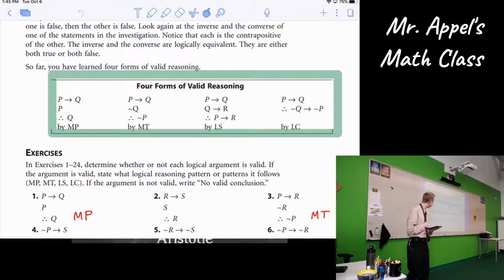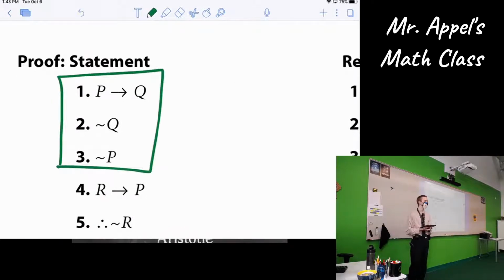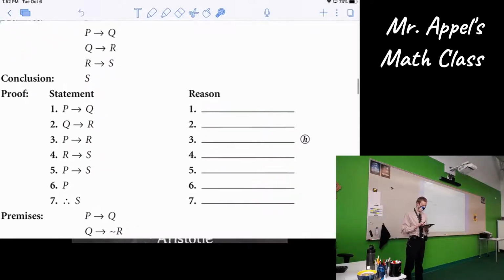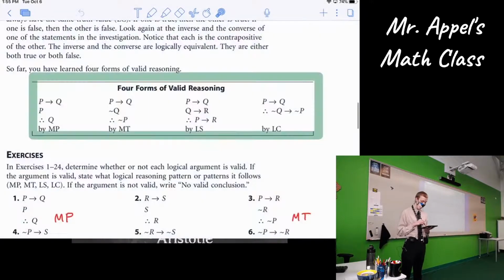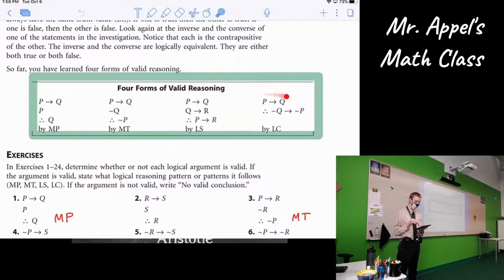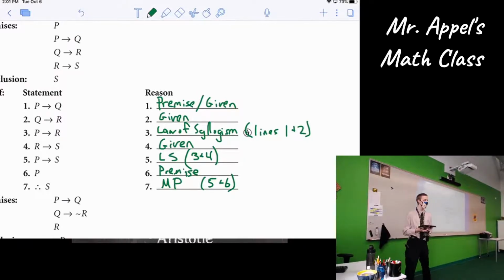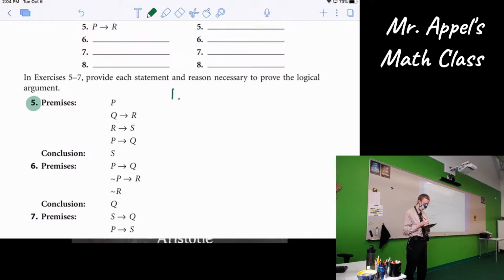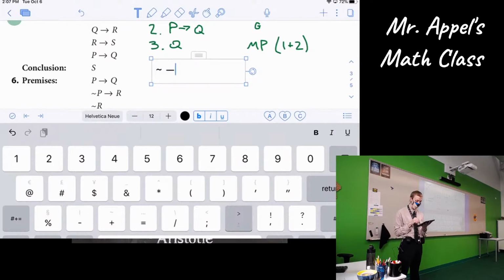TUES 10/6/20 Geo 8